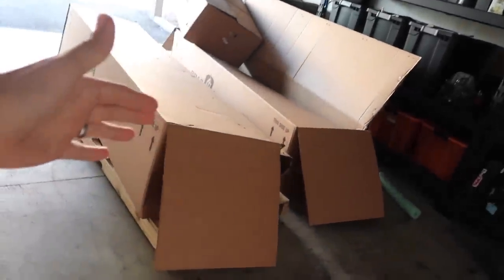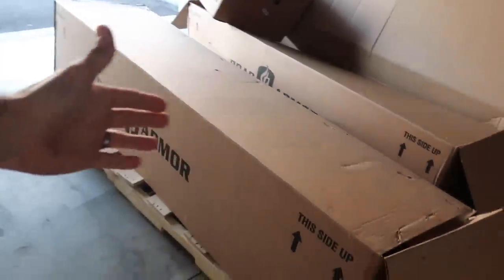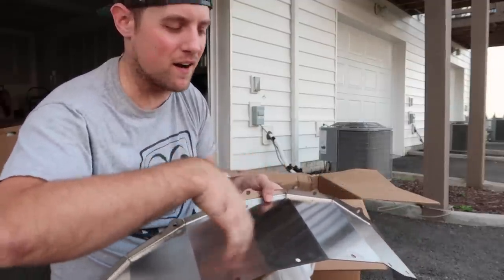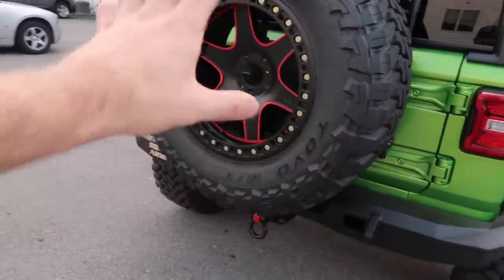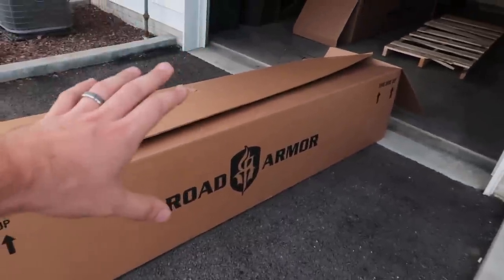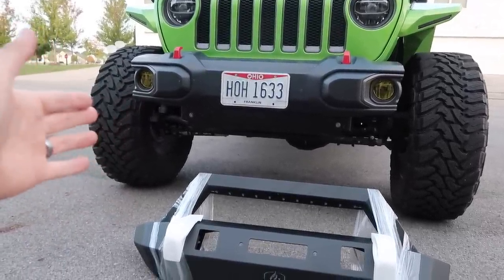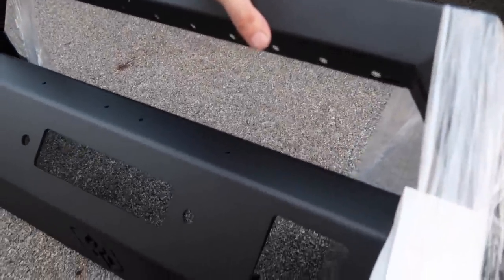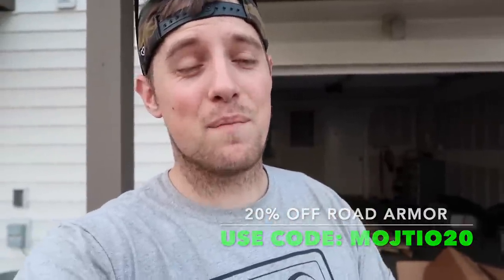CHANGING THE ENTIRE LOOK OF MY JEEP!! *UNBOXING EVERY ROAD ARMOR PART FOR THE JL*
Finally getting the jeep the upgrades it deserves! Unboxing Bumpers, Tire swing arm, inner fender liners and more!

Positive Vibes ~~

- Ben

ADD ME!!

BEST Grab Handles
Cube LEDs
Light up LED Ring Switches
ARTEC DUAL CUBE MOUNTS
Duracell Jump Pack!!
WeatherTech Liners

CERAMIC COAT!

Camera Gear//

My Camera

My NEW CAMERA

Best Wind Deflectors for G7x

bodywork, car, project, rebuild, refurbished, junkyard, copart, lite brite family friendly, save money, cheap, hack, ryan mayer, 6.7 lime, giveaway